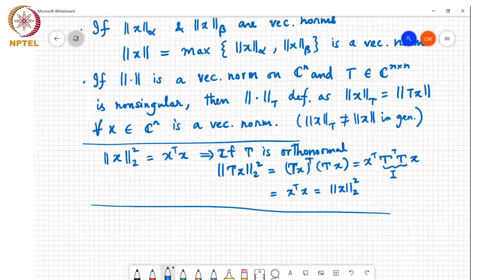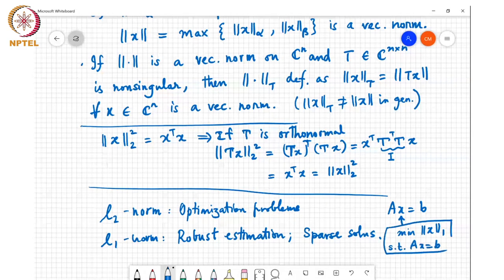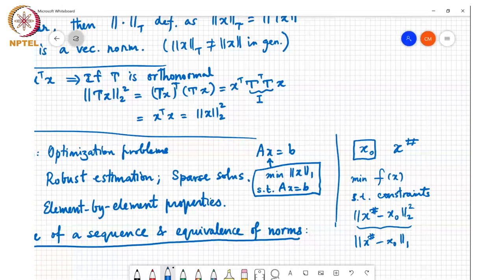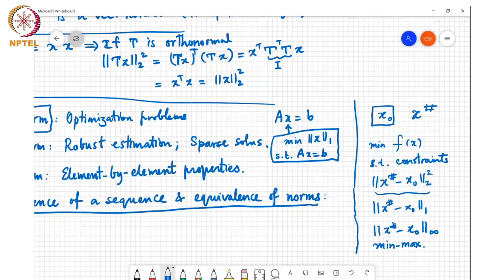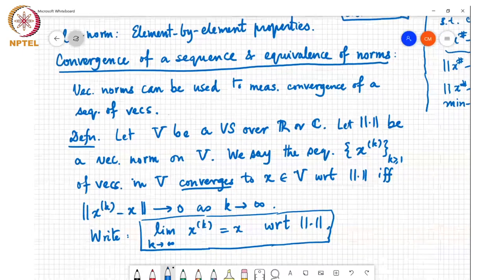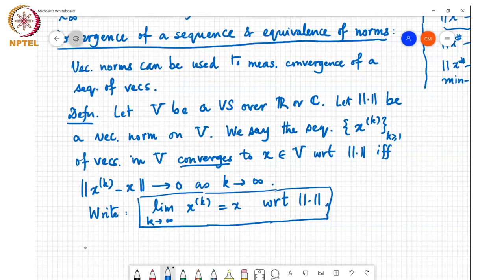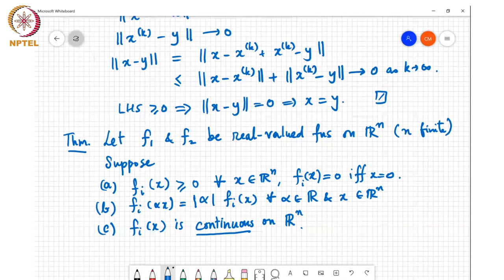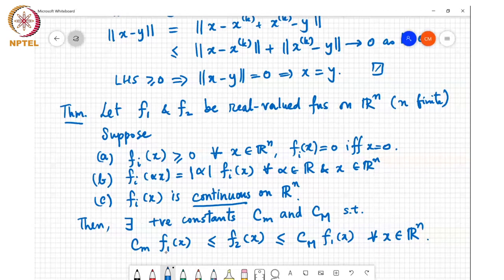Applications and equivalence of vector norms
Uses of norms, Algebraic properties of norms, Equivalence of norms